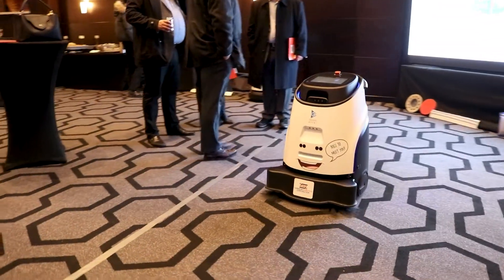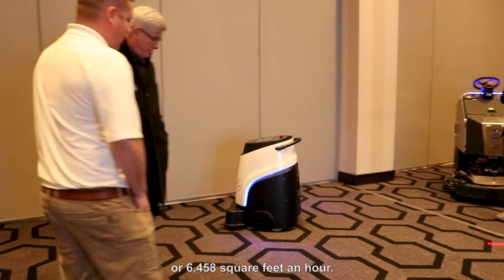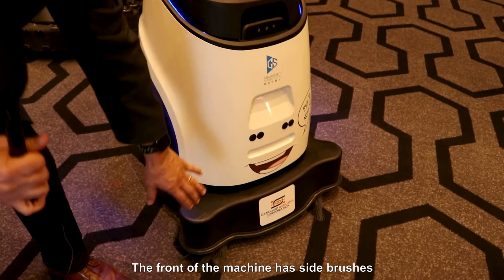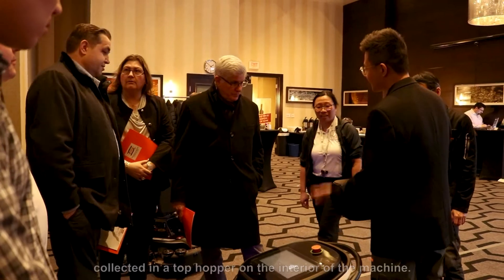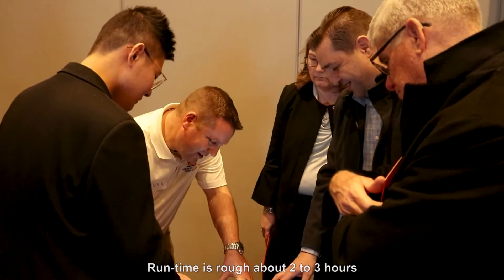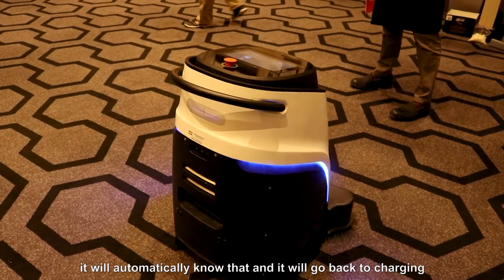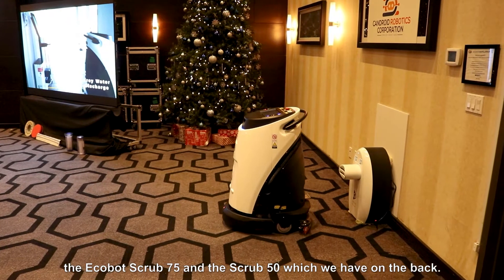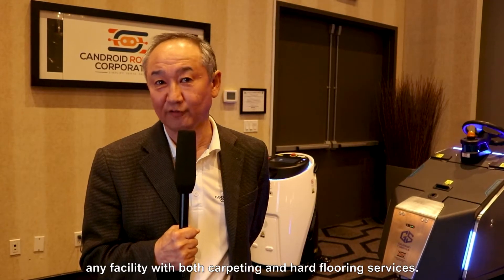Candroid Robotics - Ecobot VAC 40 Autonomous Commercial Vacuum Machine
 VAC 40 generates cleaning consistency while standardizing the cleaning process even with different cleaning teams.
 VAC 40 collects data about each clean to confirm cleaning performance and ensures efficient and effective cleaning throughout the whole building.
 VAC 40 gives cleaning crews the ability to be more productive than ever, by enabling the cleaning team more time to focus on higher-value work that often goes neglected, thus giving great opportunity to device new options for generating new income.
 VAC 40 provides hard data about each clean, which shows building owners when and where cleaning was performed.
 Reduce cleaning time and improve overall productivity.
 Generates measurable cleaning performance.
 VAC 40 gives rise to less boring, repetitive, injury-inducing work and that means less turnover for building owners.

CLEANS IN A SINGLE PASS
With high brush agitation, airﬂow and ﬁltration, even stubborn dust and debris is collected in a single pass.

ADVANCED SAFETY & NAVIGATION SYSTEM
Equipped with class-leading safety sensors and advanced AI navigation system to achieve highest cleaning productivity.

PRODUCTIVE
Exceeds the cleaning capabilities of humans and competitor products. Automate workflow and achieve exceptional results through industry-leading design and technology.
Class Leading Speed & Coverage
Covers up to 600sqm/hr with a 57cm cleaning width.
Corner & Edge-to-Edge Cleaning
Cleans as close as 6cm to walls while reaching areas that competitors can’t.
Advanced Navigation
Intelligent software directs to assigned areas while avoiding moving and stationary obstacles.

SIMPLE
Cutting-edge technology made simple so even the most novice user can understand and operate. Easily train staff to receive and manage shift reports and system updates on easy-to-use interface.
Fleet Management System
Easily integrate into workplace and monitor performance anytime, anywhere.
Reports & Updates
Get shift reports with production summary and easily perform system updates.
Autonomous Mapping
Self-constructed mapping of floor plans and automatically localizes itself with working station/charging station.
Makes life better for your cleaning team.

EFFICIENT
Its low maintenance design and reliable safety features allow for staff to handle other cleaning duties while the VAC 40 operates itself.
Minimal Human Intervention
Liberates employees to handle less-tedious tasks, automatically charges itself.
Low Maintenance
As low as 2 hours/month of general maintenance with 2 to 3 hour battery life.
Safety & Security
Obstacle avoidance using Lidar surveying, 3D depth camera and ultrasonic sensors along with on board camera.
The ECOBOT is the new class leader in autonomous cleaning robotics. Gaussian Robotics worked closely with top cleaning service providers and facility owners to develop the Ecobot to allow it to clean corners, be small yet efficient, and dual purpose usage.
ADVANTAGES The Ecobot has taken commercial cleaning to the next level with industry-leading technology.
EFFICIENCY 1 Ecobot allows for 2 to 4 employees to handle less-tedious tasks.
ACCOUNTABILITY Automated reporting to ensure that all tasks are accounted for.
PERFORMANCE 95% coverage rate with industry-leading corner & edge-to-edge cleaning.
PROFITABILITY Increase profitability by improving workflow and reducing supply usage.
CLIENT SATISFACTION Provide exceptional service with industry-leading tech.